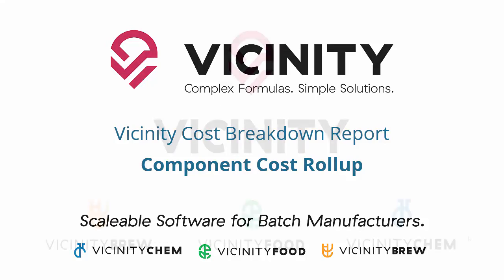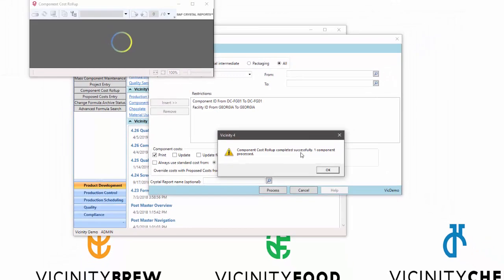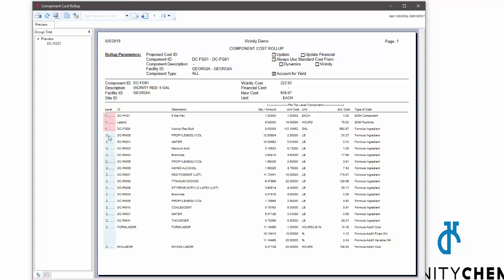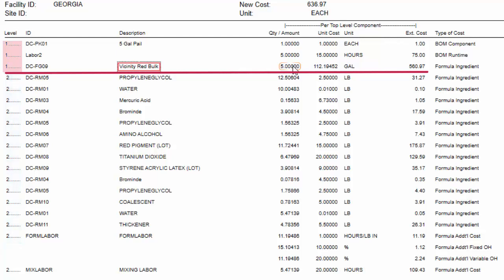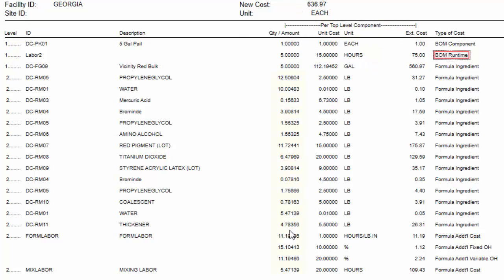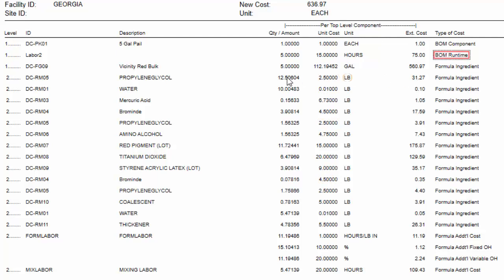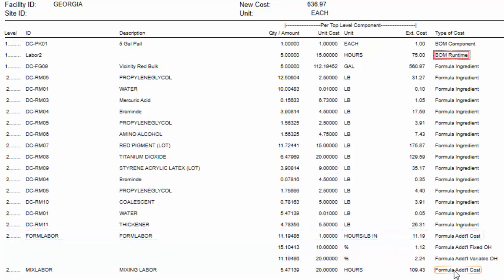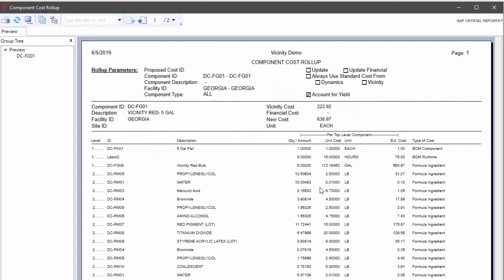Batch Cost Breakdown Report | Vicinity Software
Vicinity's Component Cost Rollup shows a detailed and summary view of the cost allocated to a finished good item. In this video we review the different cost elements and sections of the report.